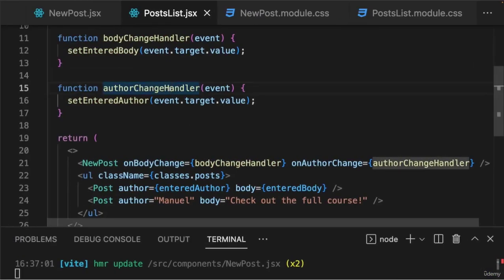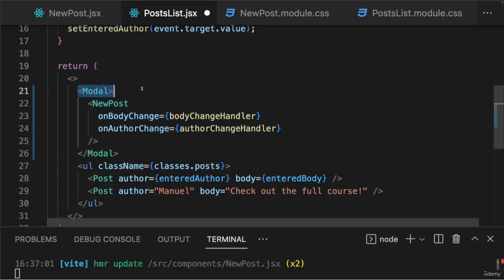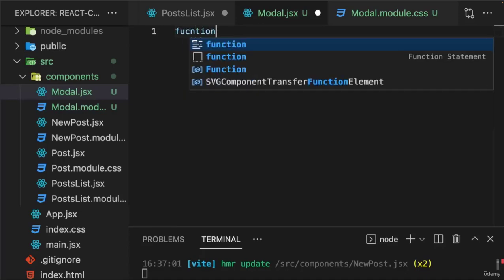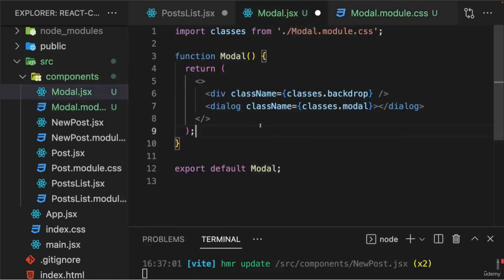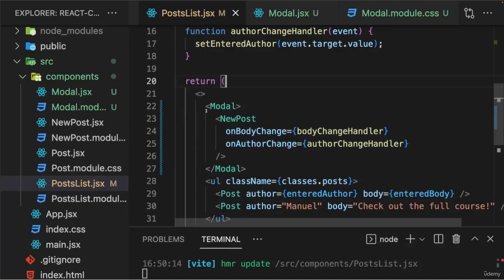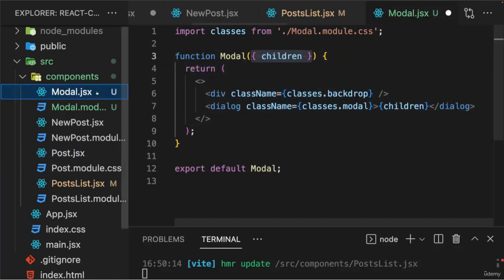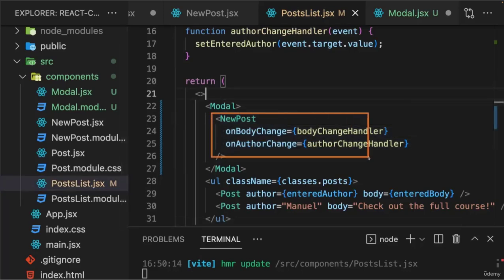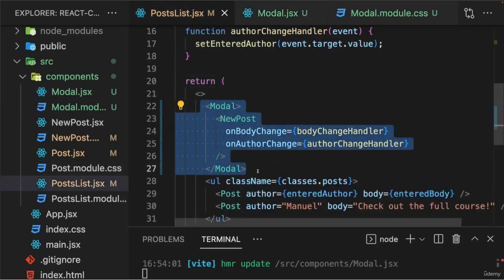Lesson 28 The Special children Prop